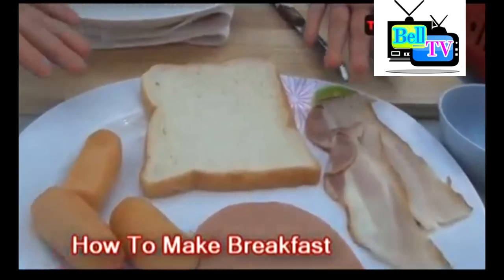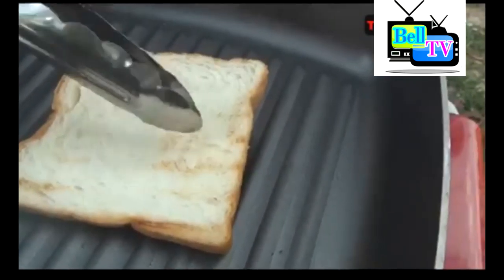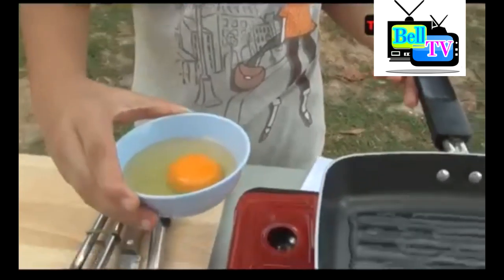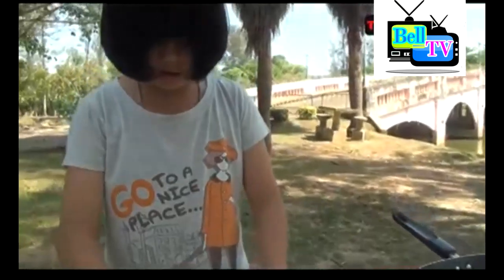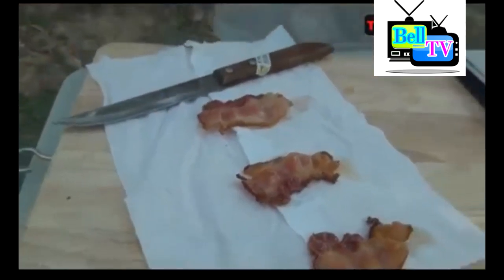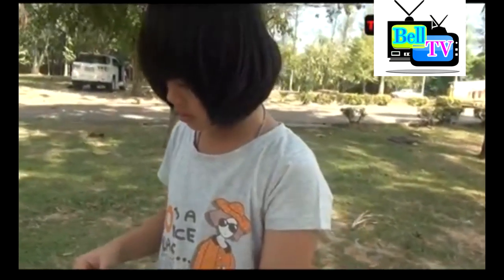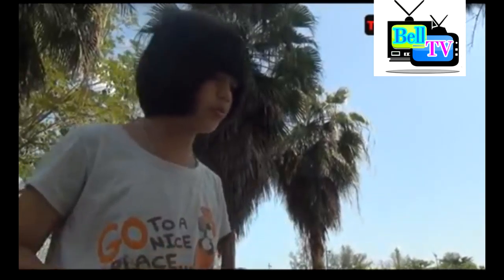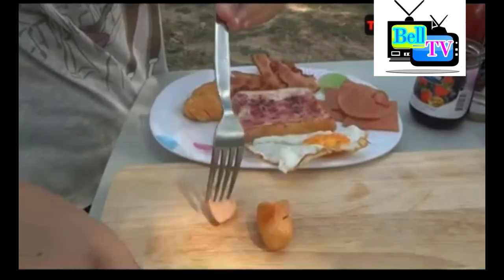How To Make Breakfast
Hi Enjoy !!!

Bell TV